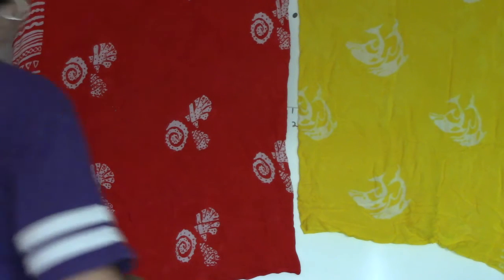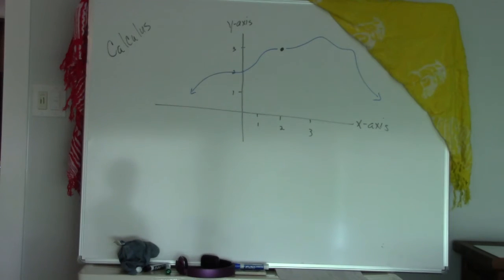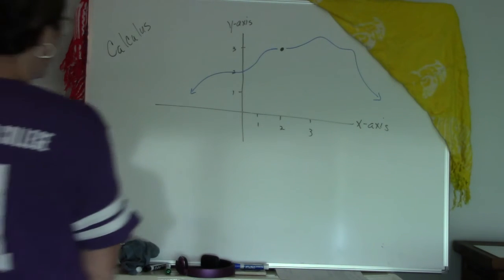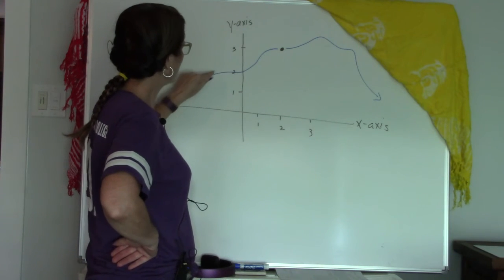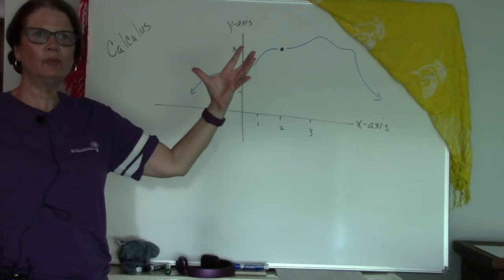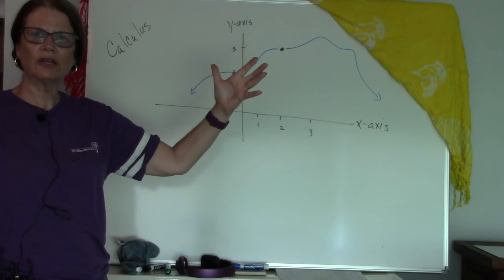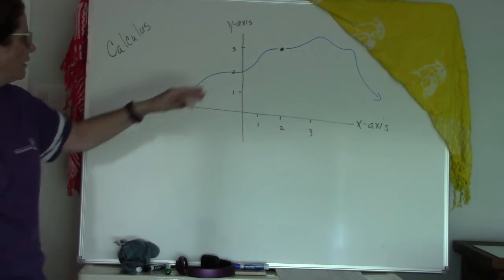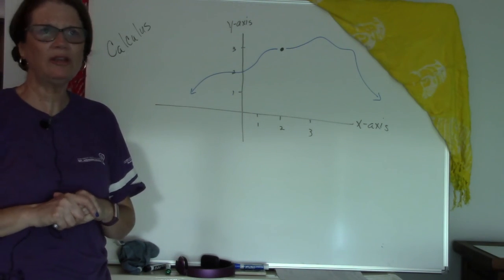1325 Algebra vs Calculus Intro